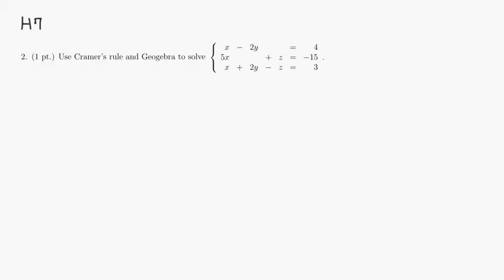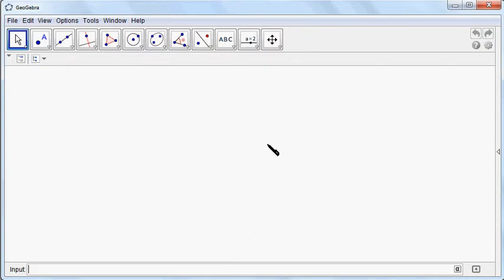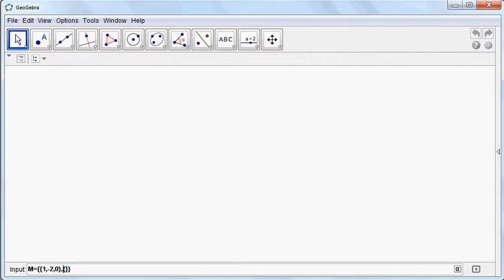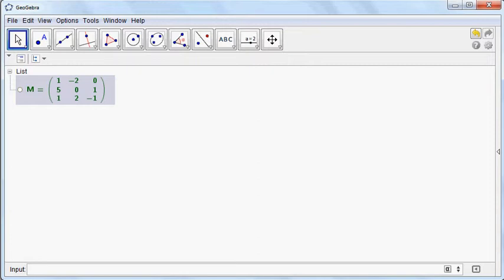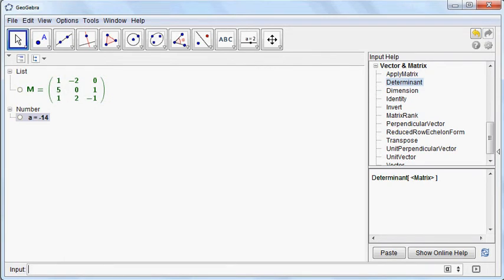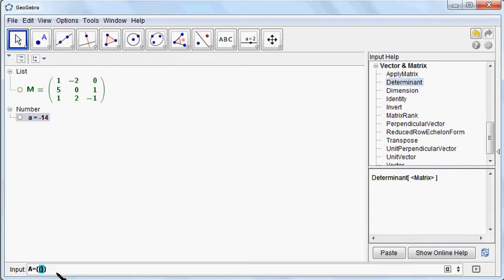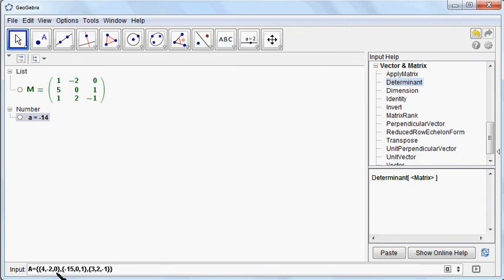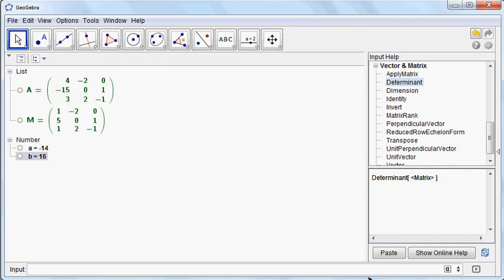MTH 417 H7 #2 (Fall 2013)